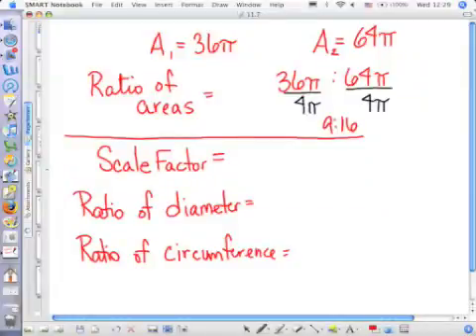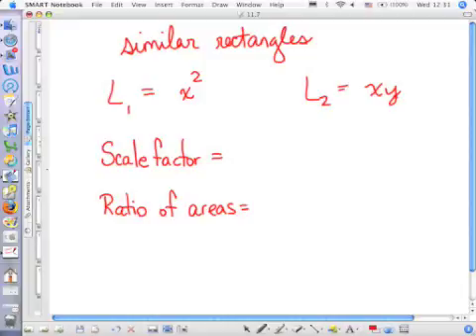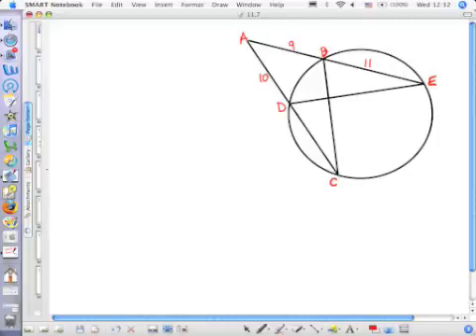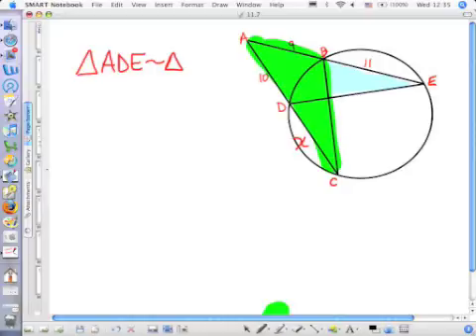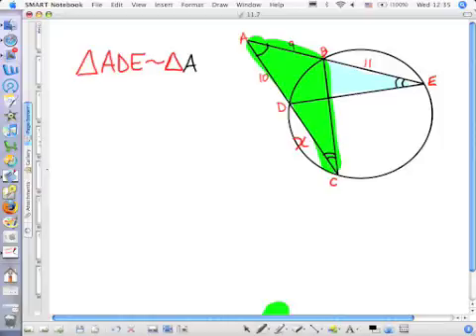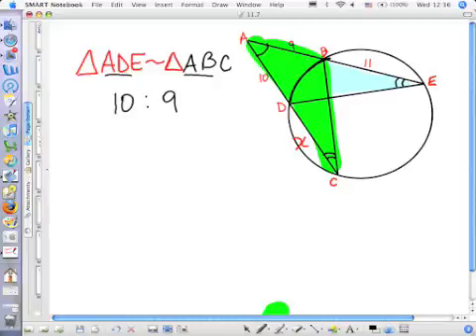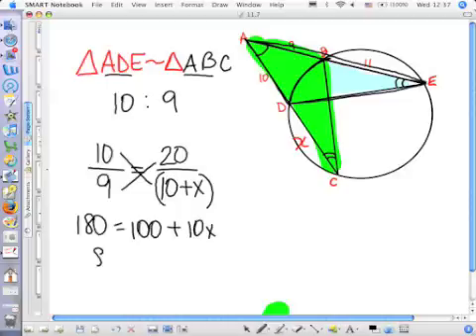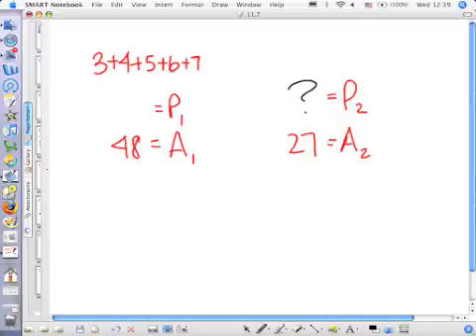Section 11.7 - Day 2 Pt 3